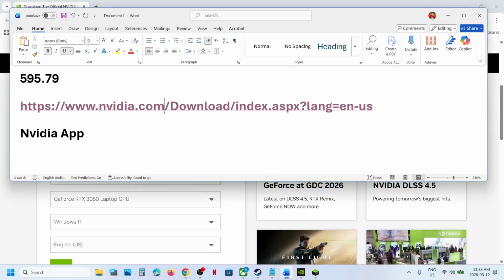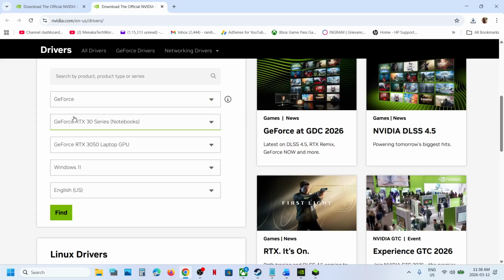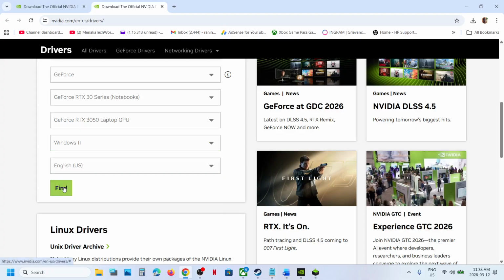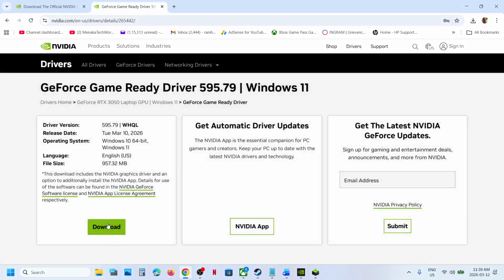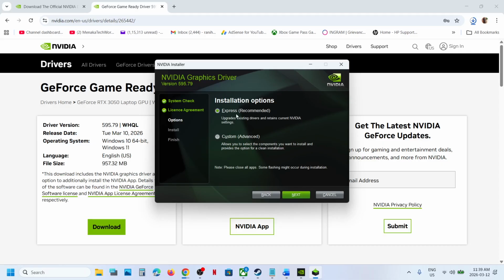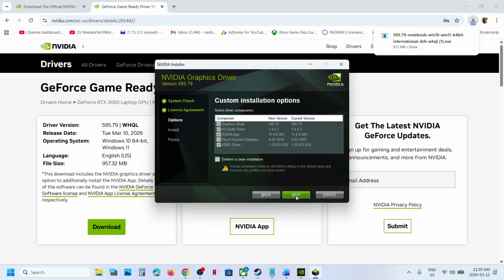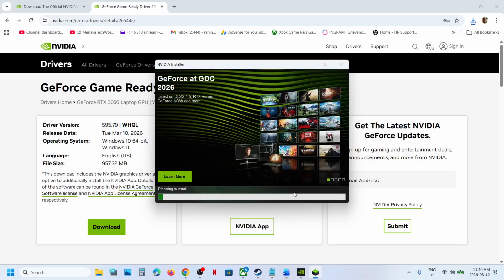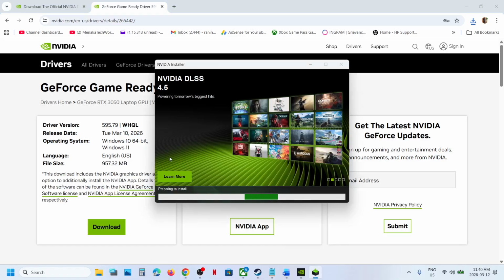How To Install/Update Driver Version 595.79 For NVIDIA Graphics Card On PC